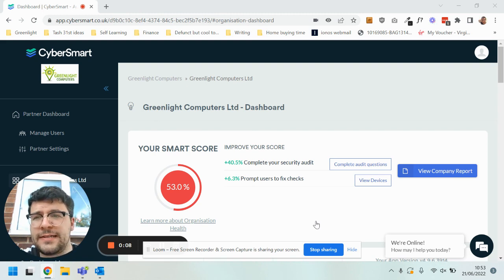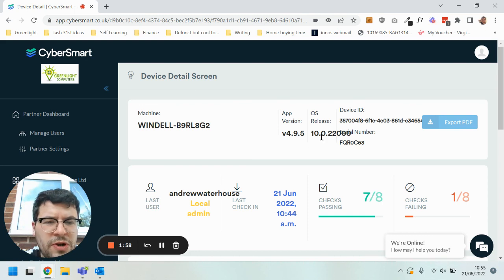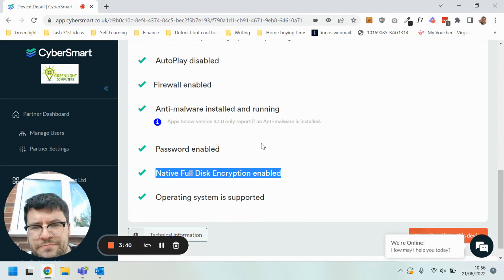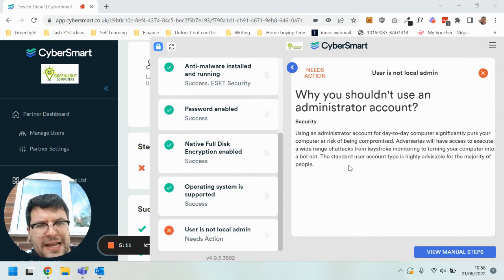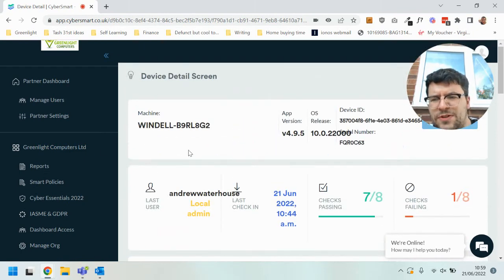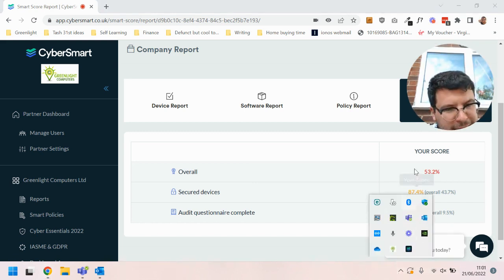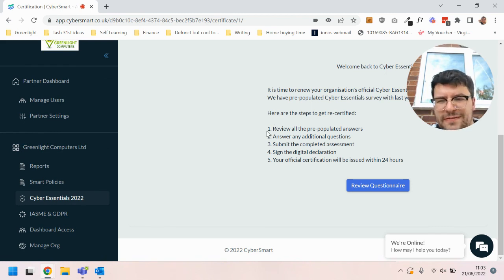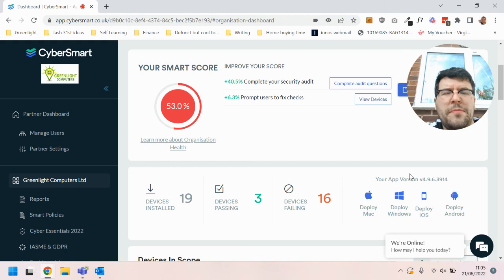An Overview of CyberSmart in 2023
In this video, Andrew from Greenlight Computers introduces CyberSmart, the tool for UK Businesses to keep on top of their cybersecurity. An overview of all CyberSmart's features, which are always changing to the threats of the online space.
Secure your company's devices today. Get in touch with the Greenlight Computers team to start your CyberSmart journey